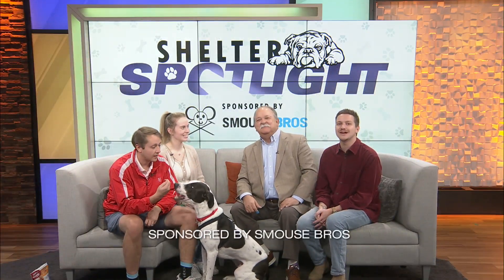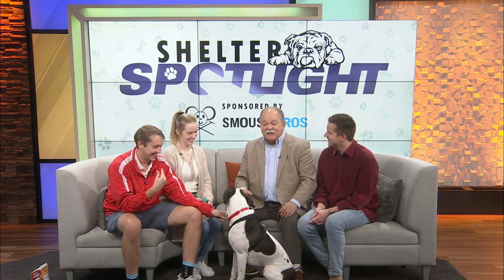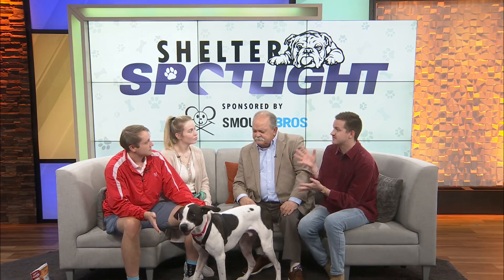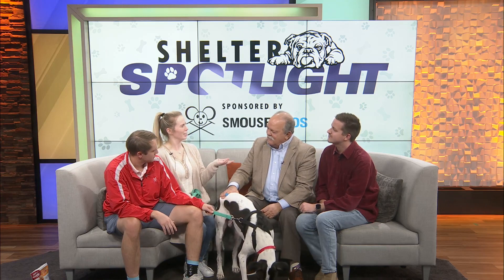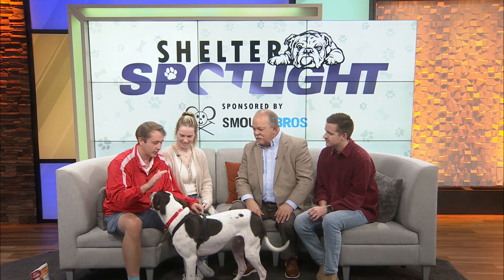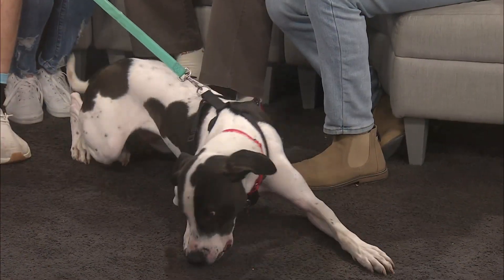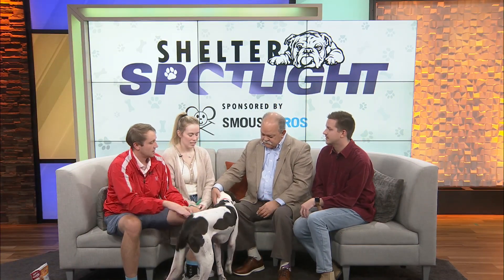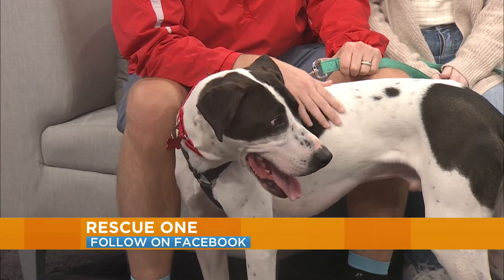Shelter Spotlight: Tater Tot